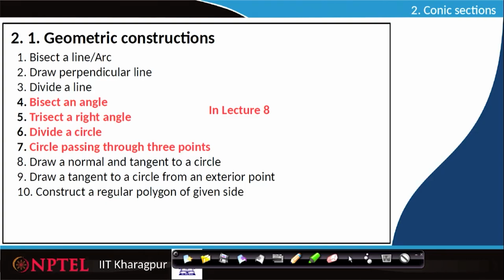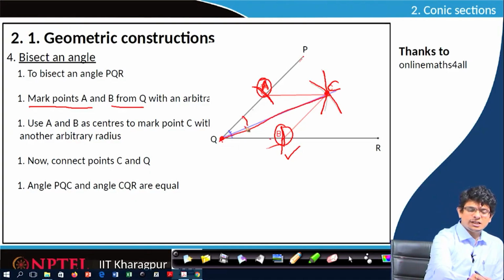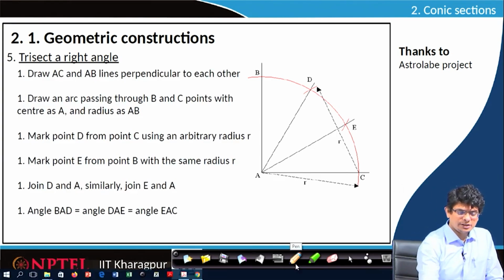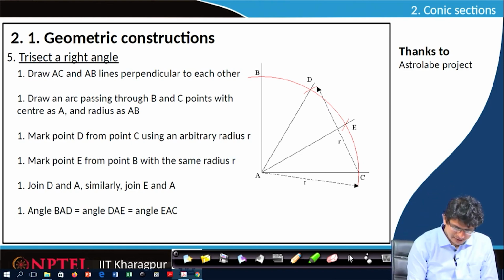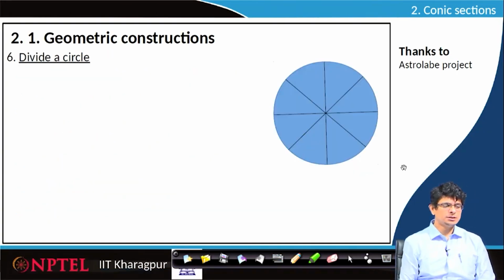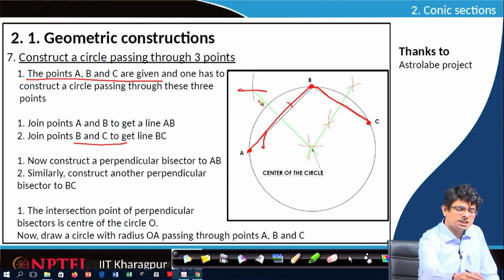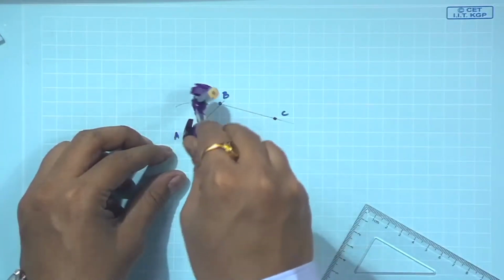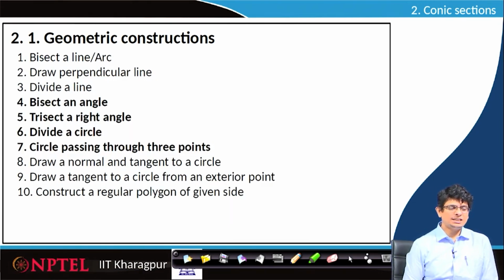CONIC SECTIONS - II